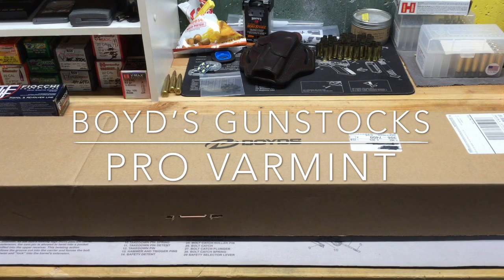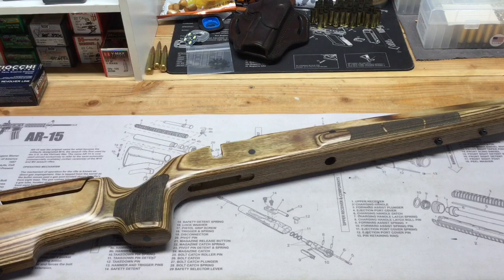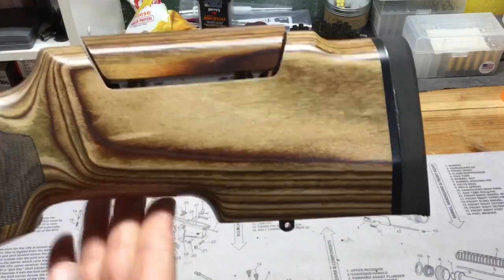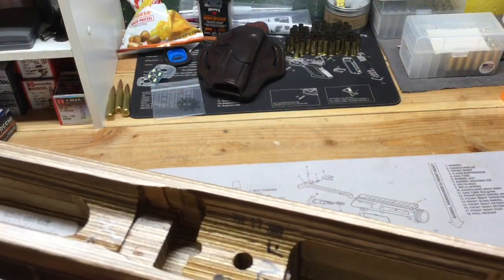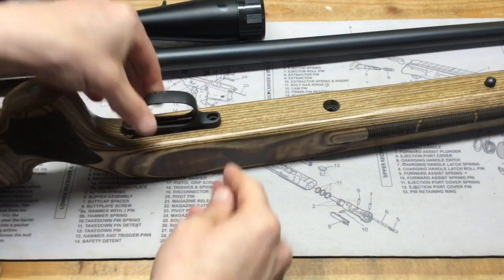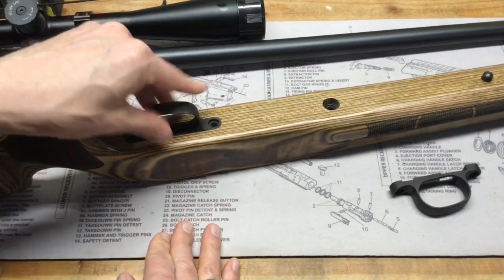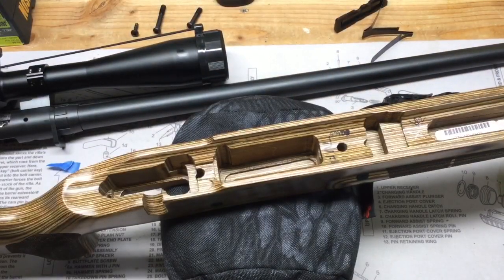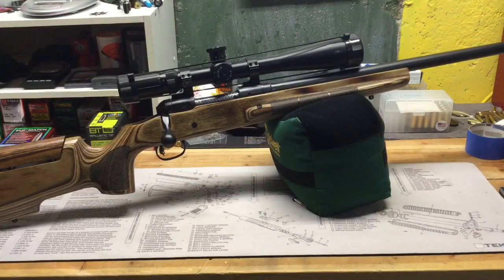Boyds Gunstocks Pro Varmint - Savage 12FV